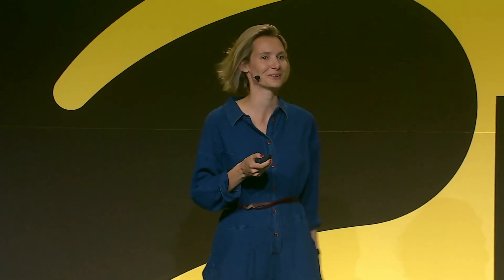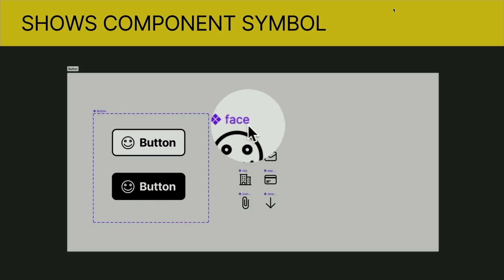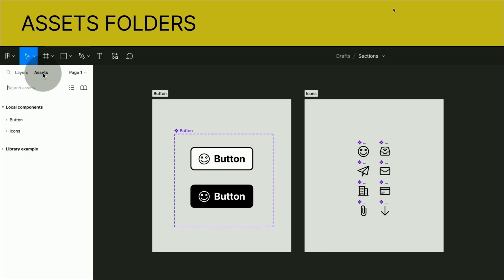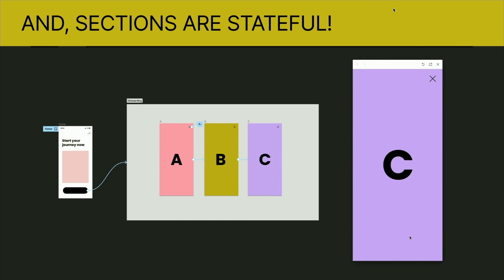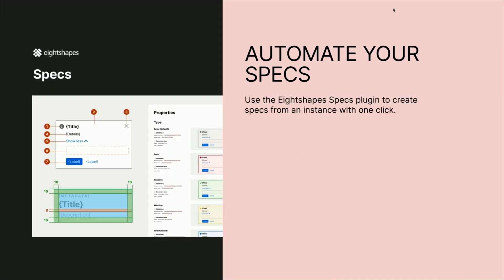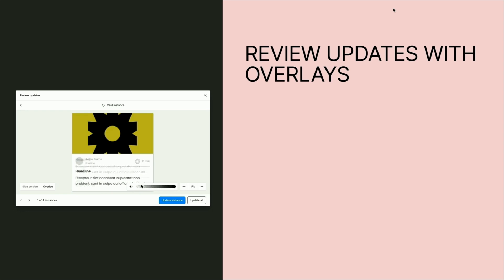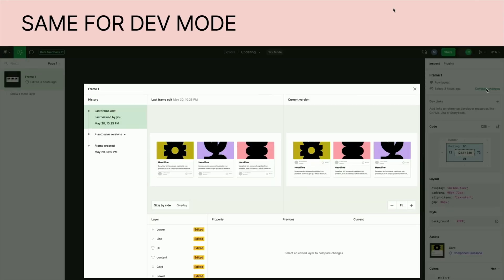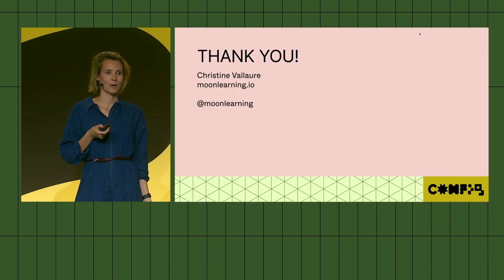Config 2023: Figma Like the Pros – Christine Vallaure Founder moonlearning.io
8 Figma experts from across the globe to share their very best tips and tricks in a live demo on the Config stage. From shortcuts, mind-bending hacks, to time-saving techniques, this session is packed with the Figma tips you don’t want to miss. You’ll hear from familiar faces in the Figma community.

Access all my premium UX/UI and Figma online courses from only 18€ a month

featuring:
Christine Vallaure – Founder, moonlearning.io
Eugene Fedorenko – Principal Product Designer, Postmark, ActiveCampaign
Femke van Schoonhoven – Design Lead,Gusto
Helena Zhang – Director of Design, Medium
Joey Banks – Senior Product Designer, Webflow
Molly Hellmuth – Creator, UI Prep
Rusmir Arnautovic – Head of Design, Klika